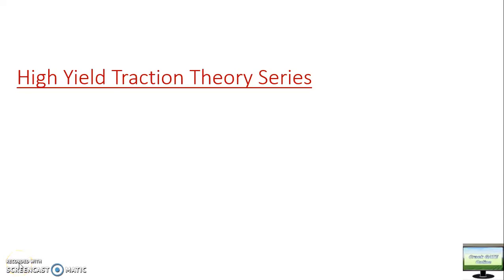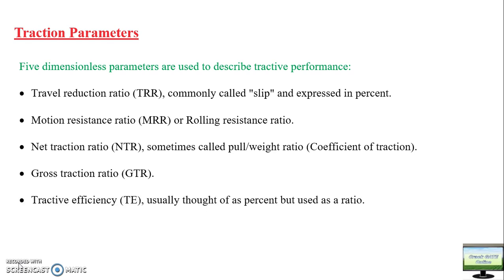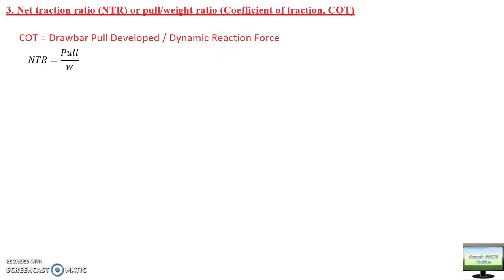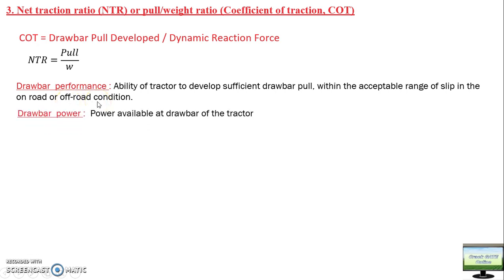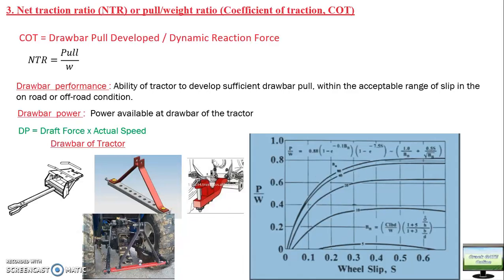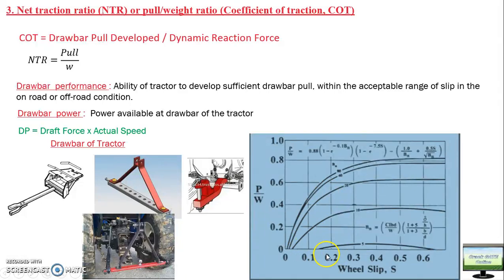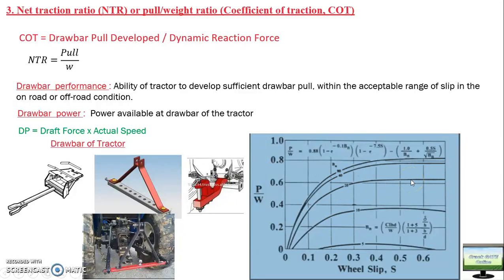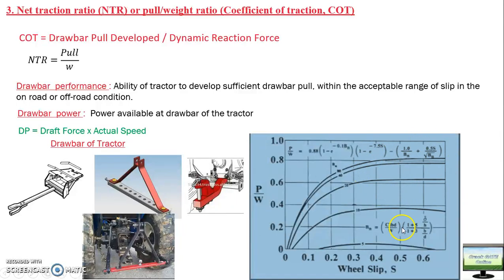1.6 Tyre and Traction Theory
This is the sixth video of Tyre and Traction series. This lecture explains traction theory in more detail form.